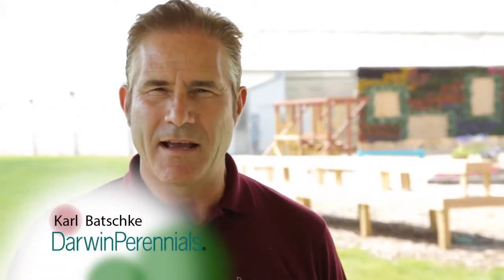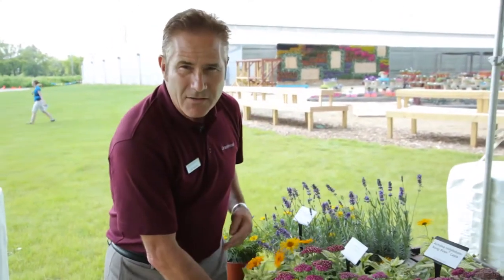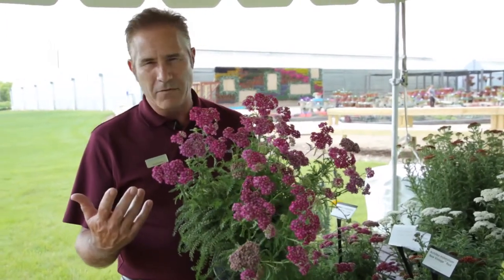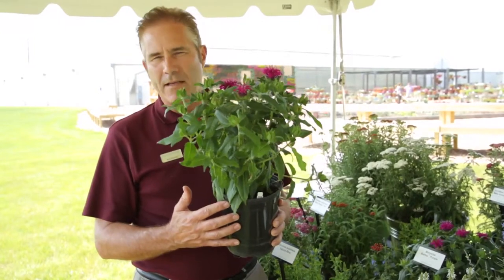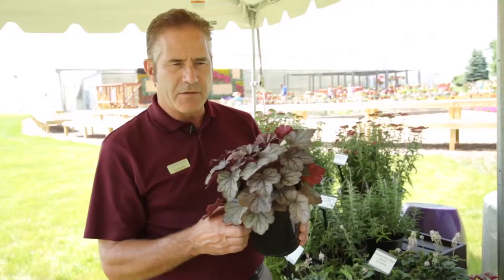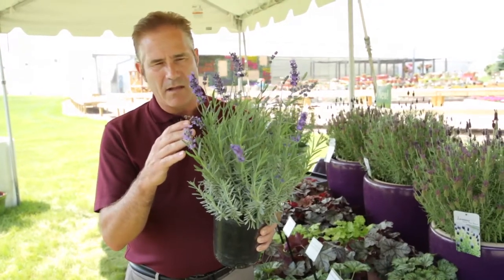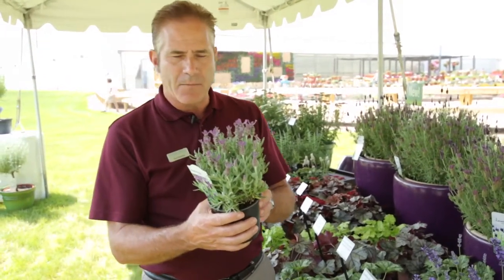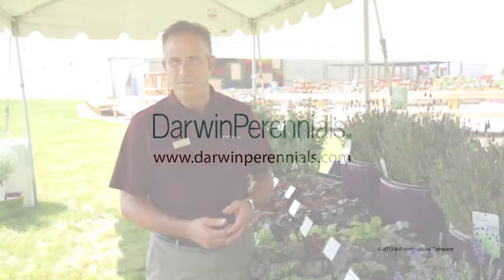New from Darwin Perennials 2014 Introductions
Karl Batschke shares the newest introductions and selections from the experts at Darwin Perennials. New Carnival Heuchera colors, fresh-scented lavandula, unique helopsis, and more.